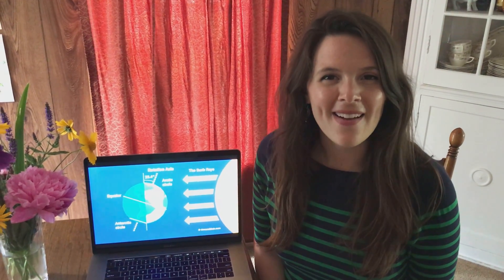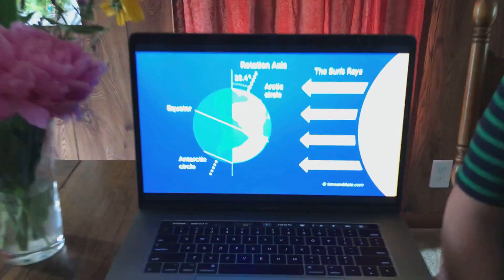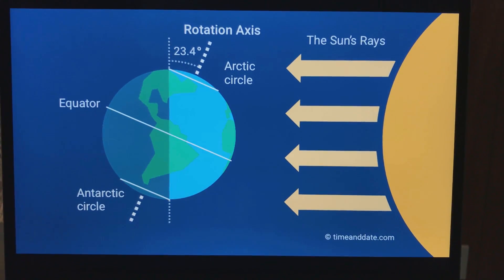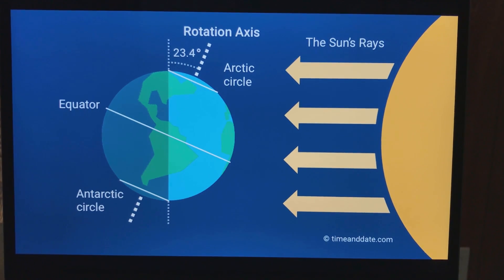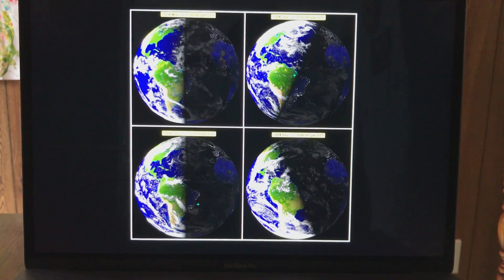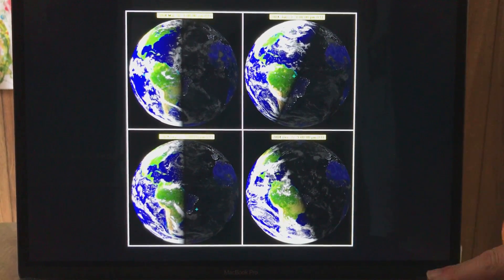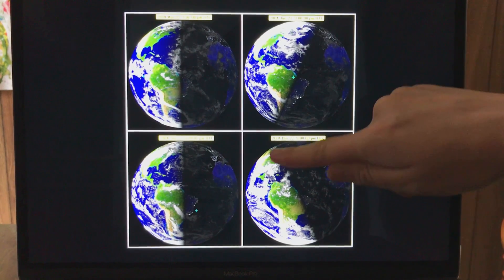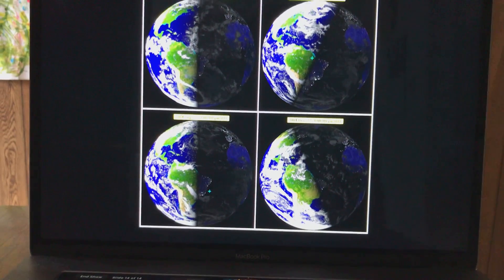Summer Solstice 2020 | What's Up with Renae Kerrigan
Today marks the summer solstice, the first day of Summer!

What's Up with Renae Kerrigan features Top Skywatch Events brought down to earth by Peoria Riverfront Museum Dome Planetarium Director & Science Curator Renae Kerrigan.

We value your input at the museum. Please help us by taking this brief survey about this show. Thank you!